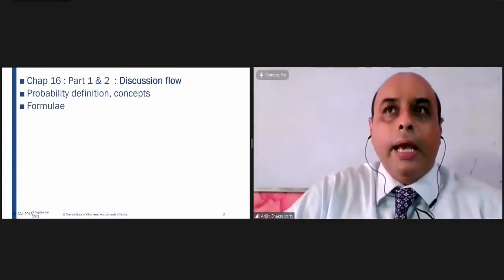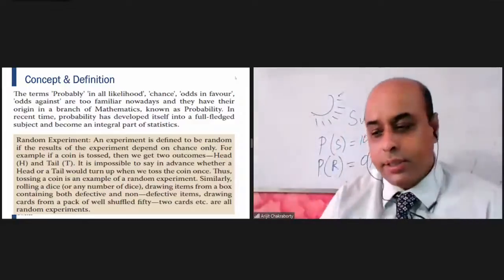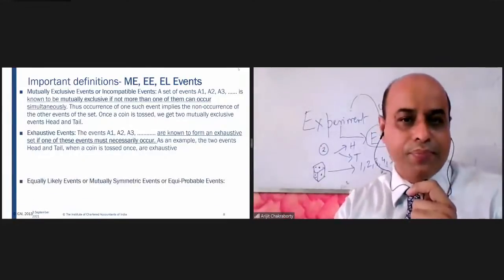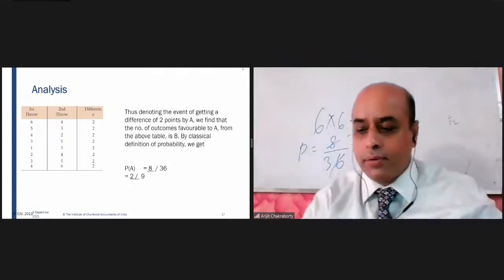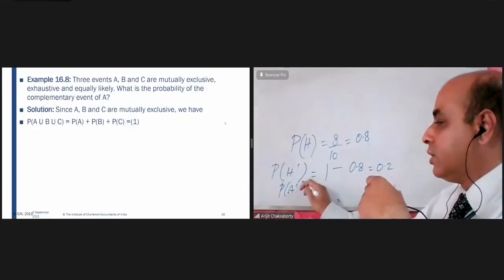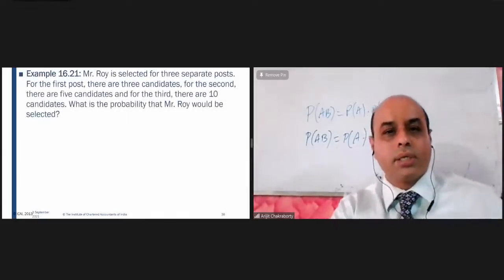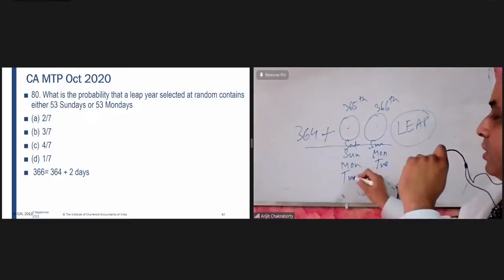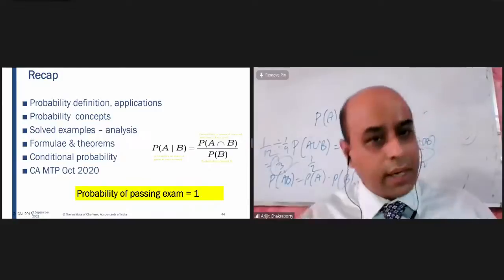Foundation Paper 3: BM & LRS | Topic: Chapter 15: Probability - I | Session 2 | 03 September, 2021